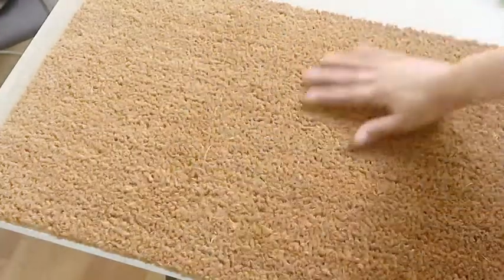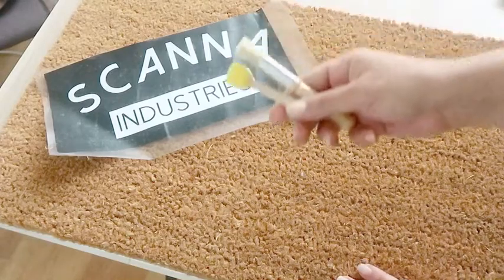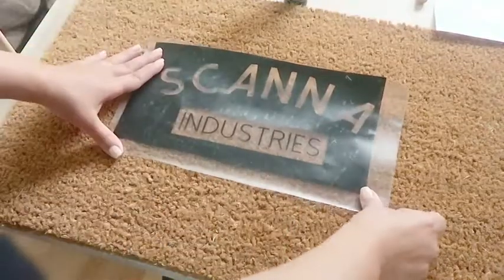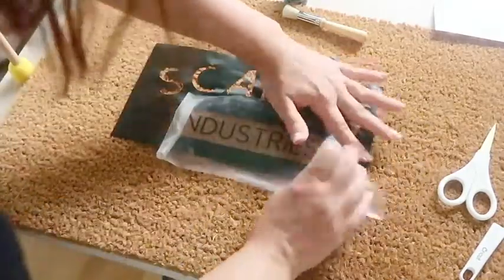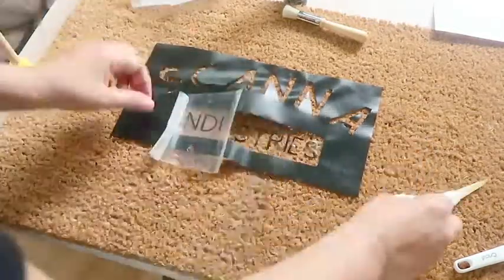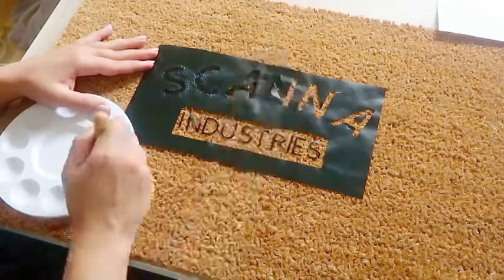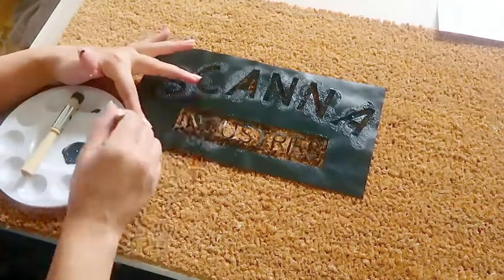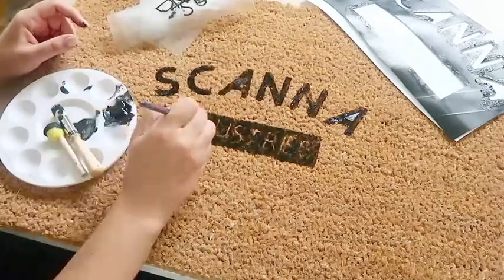DIY Stenciled Door Mat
Ikea Door Mat

Folkart Outdoor Paint: